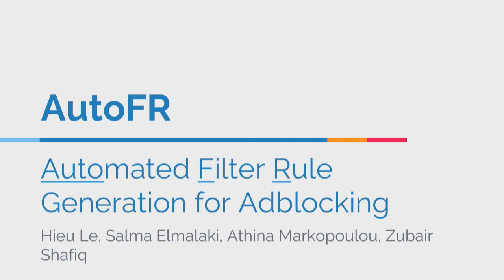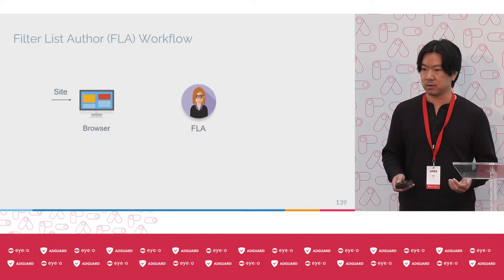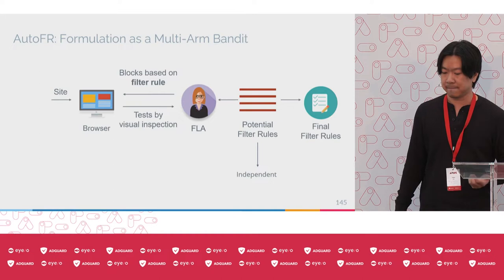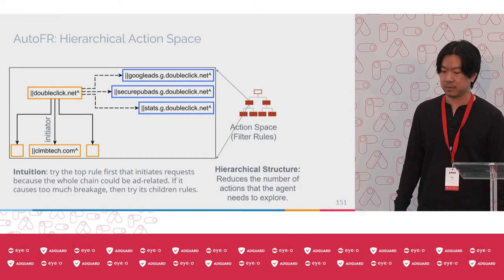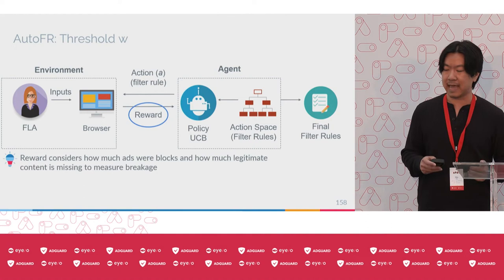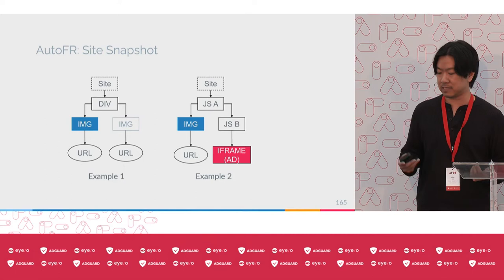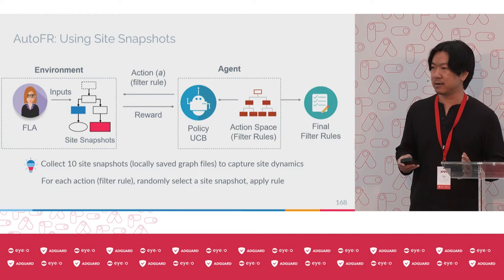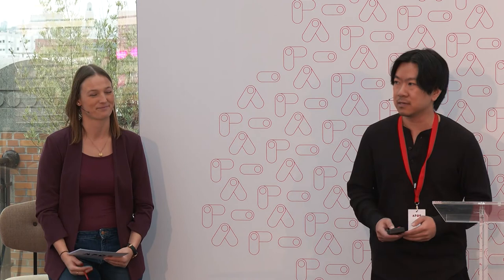Hieu Van Le: “AutoFR: Automated Filter Rule Generation for Ad blocking”, AFDS22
Check out this talk by: Hieu Van Le, PhD Candidate, University of California, Irvine: “AutoFR: Automated Filter Rule Generation for Ad blocking”
Ad-Filtering Dev Summit 2022

⚫ What is AFDS?

AFDS 2022 was a hybrid event with speakers from Meta, Opera, Google and many more. Thank you to everyone who took part in making AFDS, the industry event for ad-filtering and the future of web monetization.

⚫ What is eyeo?
eyeo, the company behind AFDS 2022, is an online technology and monetization solutions provider dedicated to empowering a balanced and sustainable value exchange for users (end users and the users of other platforms such as browsers), advertisers and publishers. We have a clear vision: Putting you in control of a fair and prosperous internet.
Our 250+ employees are distributed worldwide, working remotely, or housed in one of our offices in Cologne, Berlin, or Malmö. We develop and provide a suite of innovative products and services, with our flagship ad-filtering technology powering some of the largest ad blockers on the market, like Adblock Plus and AdBlock, and our Acceptable Ads Standard reaching over 250 million online users